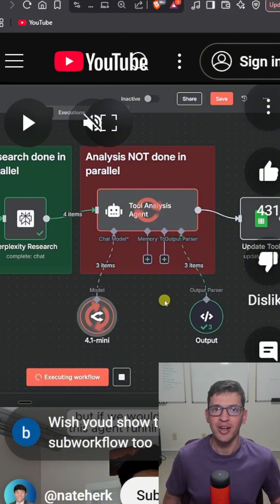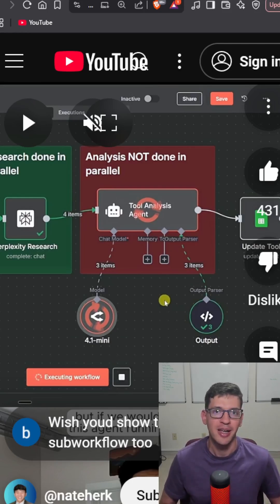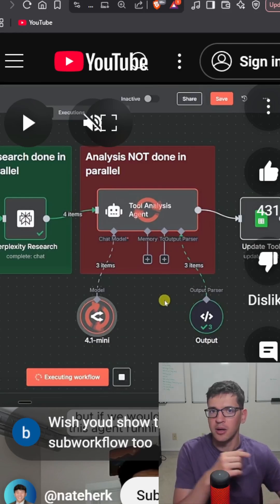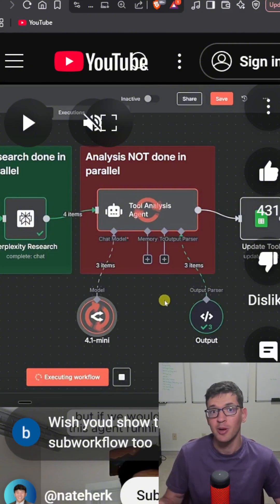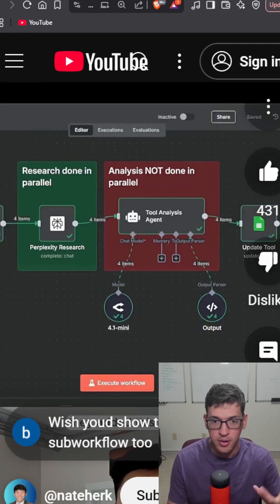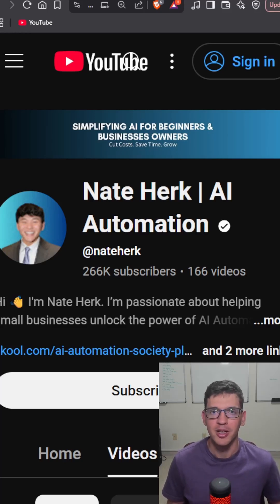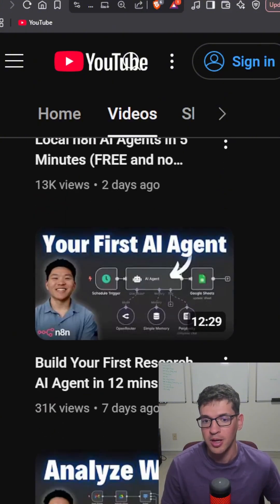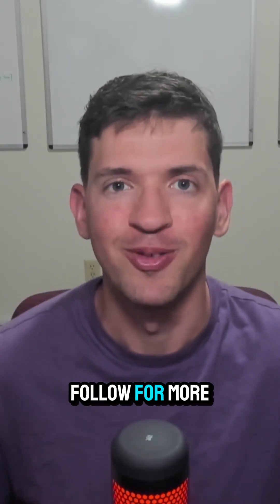Can AI Automate Our Boring Tasks? Maybe N8N Is The Solution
We all waste so much time on repetitive, boring tasks — like applying for jobs, sending follow-up emails, or updating spreadsheets.

In this video, I explain my thought process on why it's worth experimenting with automation tools. My co-worker recommended N8N, so this will be something fun to play around with.

In future videos I hope to share my first impressions, discoveries, etc.

If you’ve used N8N or other automation tools, let me know your tips in the comments!